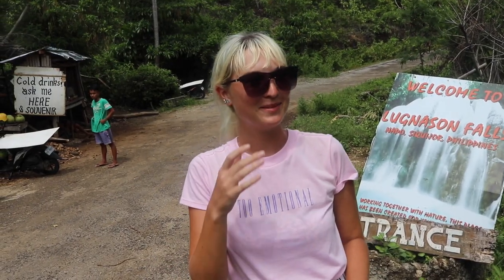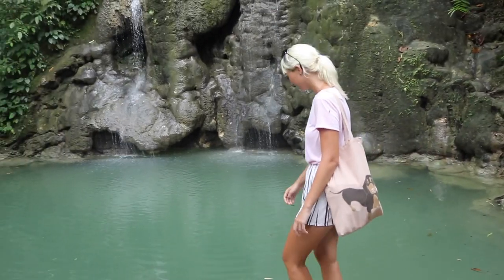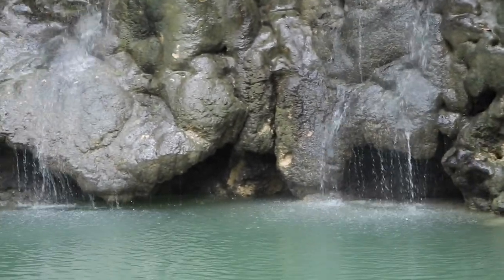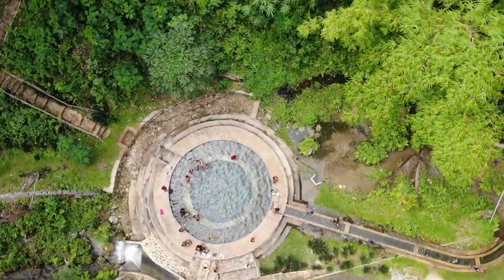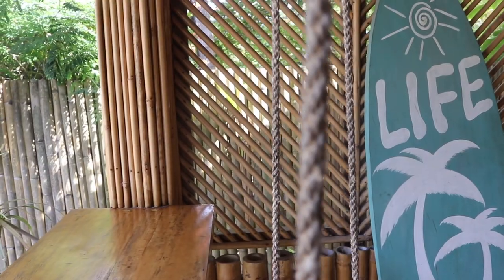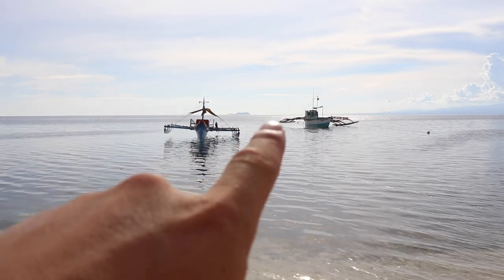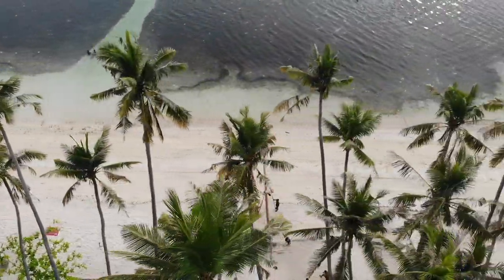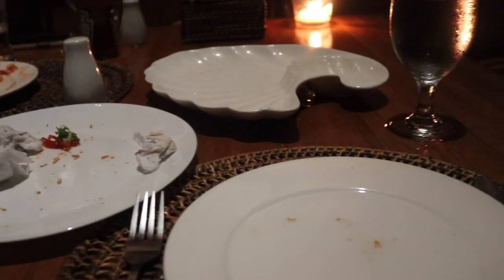We Found INSANE Secret Spot in Siquijor!!! Swimming with Filipino Locals!!